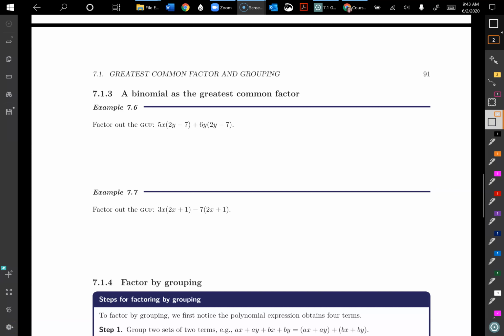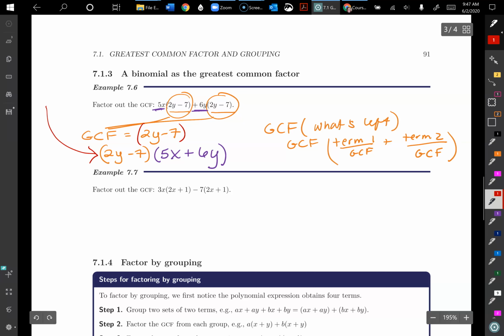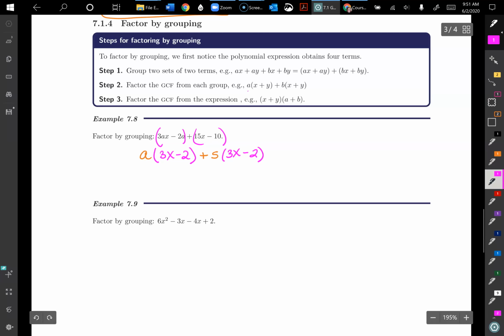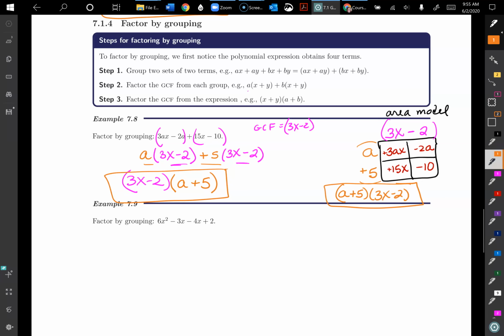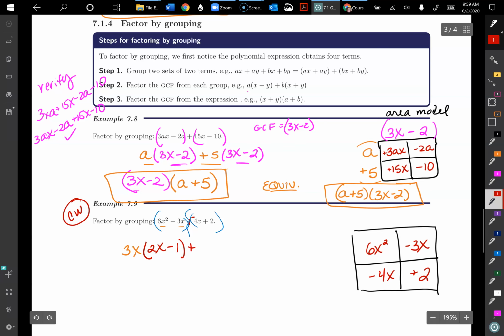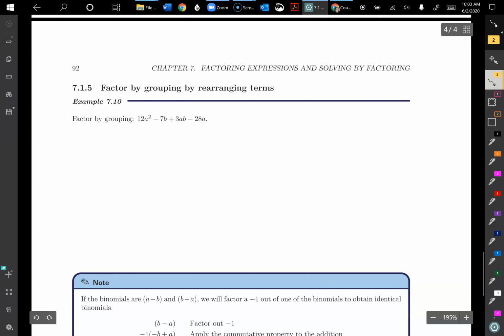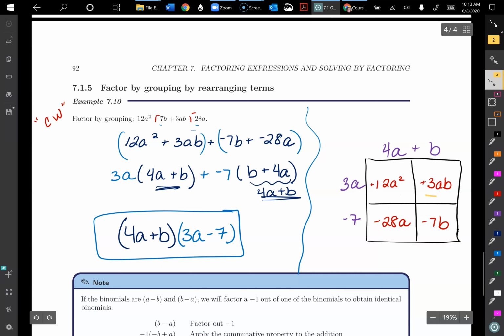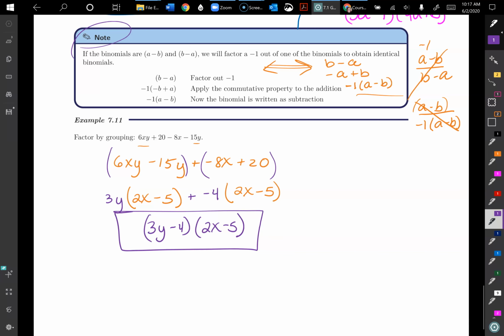7.2 part 2 Factor by Grouping Math 97